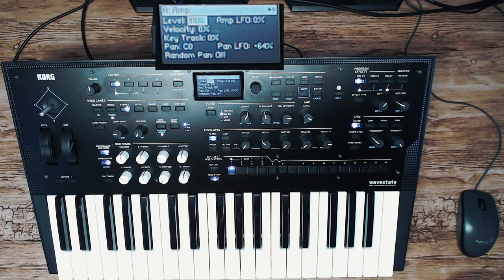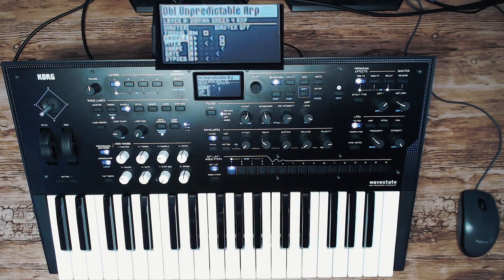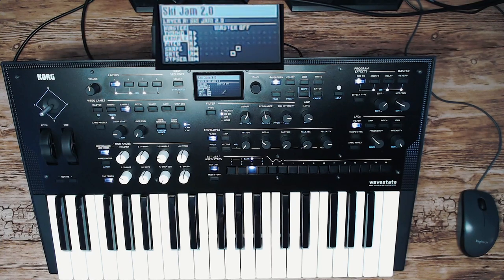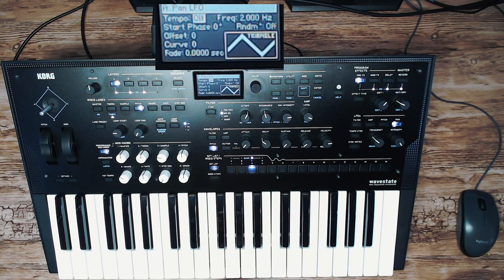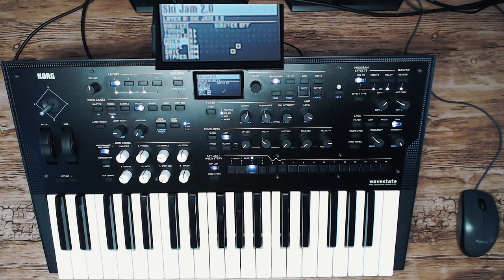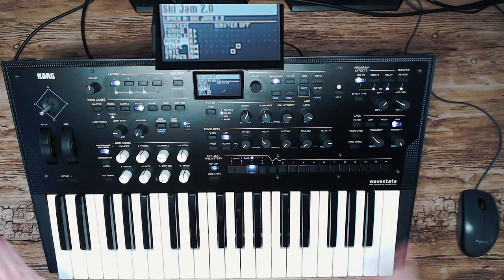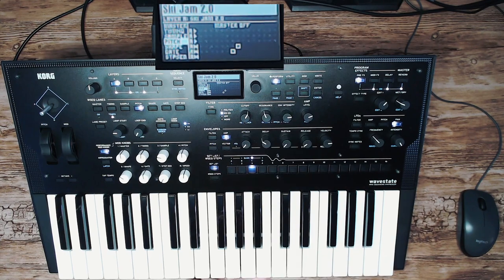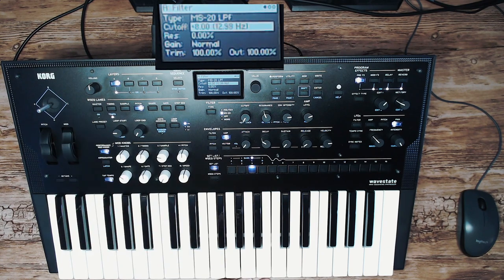Korg Wavestate tutorial: 01/11 User Interface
This tutorial series has 11 tutorials, this is the first one and it explains the user interface of the korg wavestate. It's an important tutorial because once you know how to use the user interface, it will save you a lot of page diving.

Most of the important parameters of programming a wavesequence can be reached with one of the knobs or buttons. This tutorial explains how to do this.